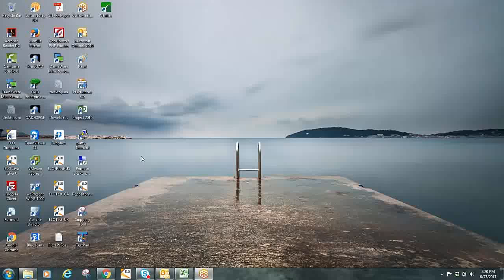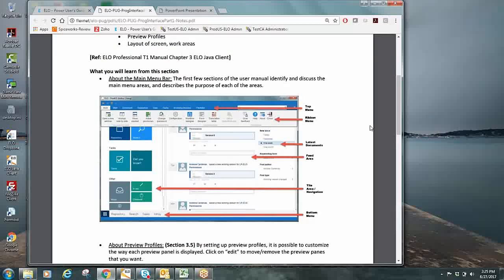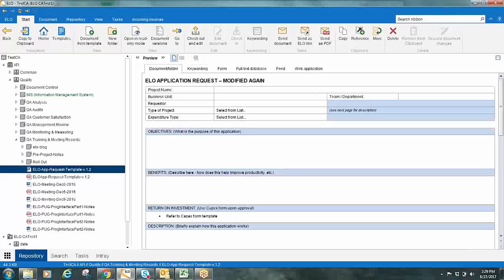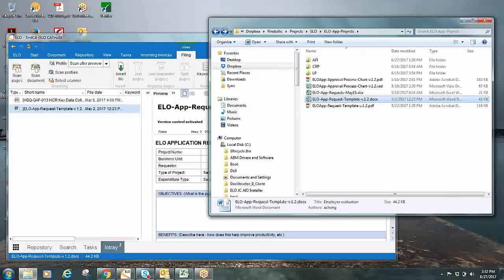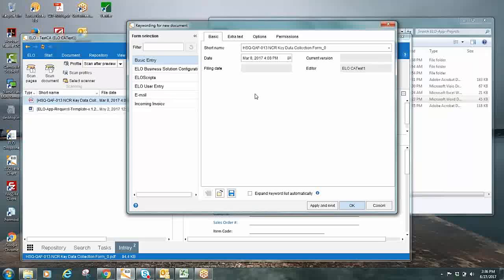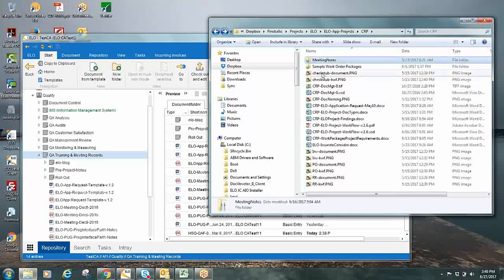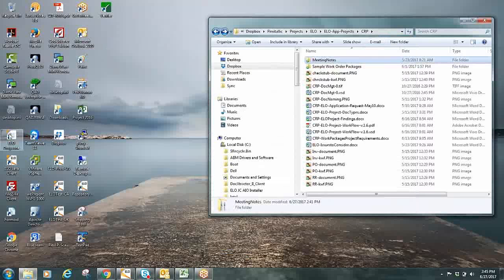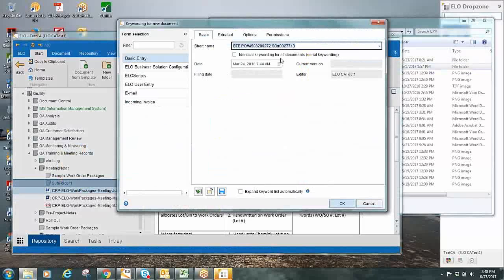ELO Training Part 2 Filing